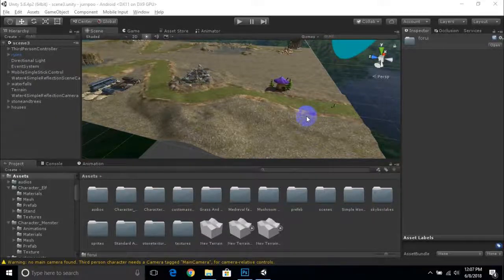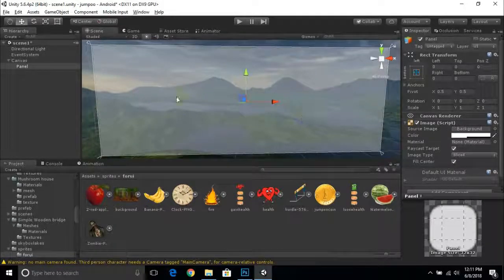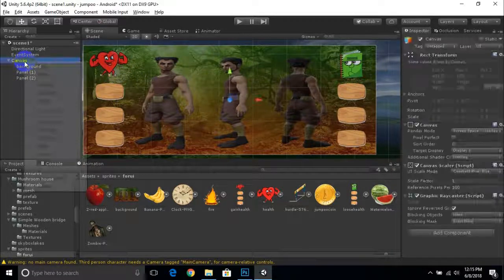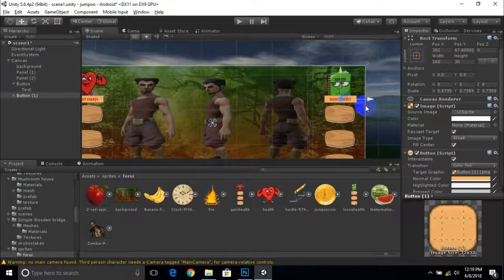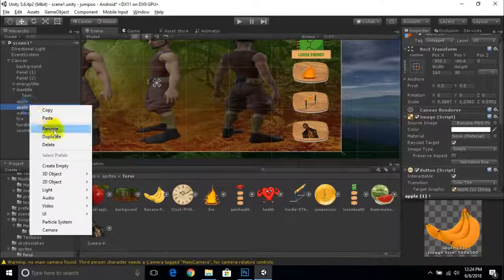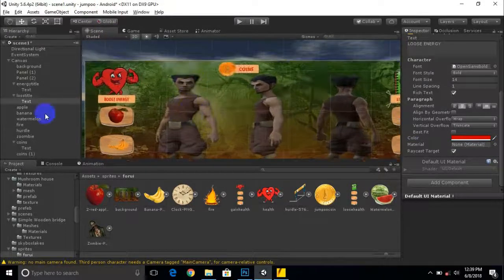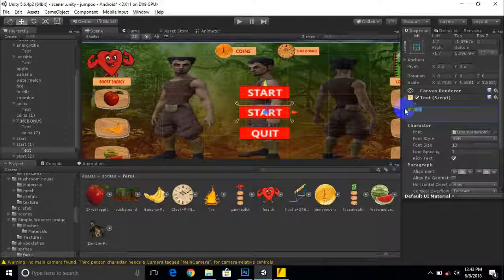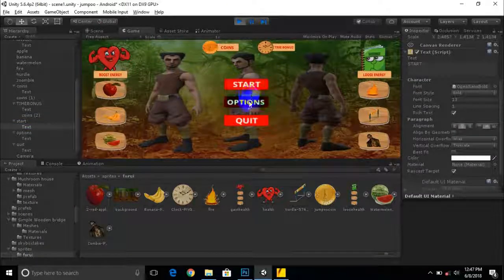Part 11- Adding Main UI and Buttons To Jumpoo Game | Game Development From Scratch To Guru